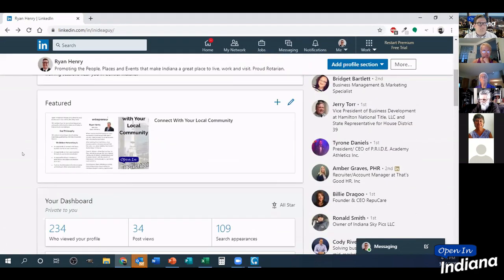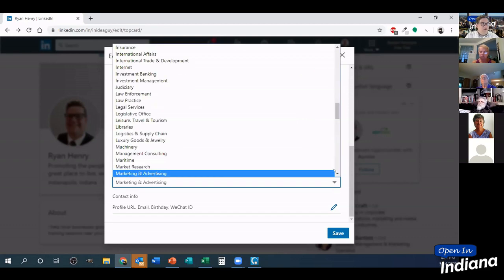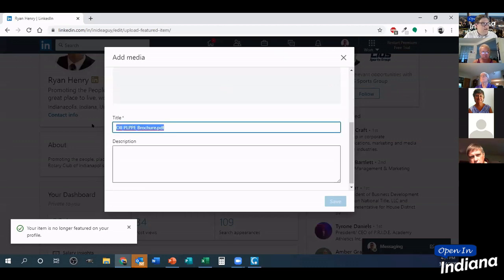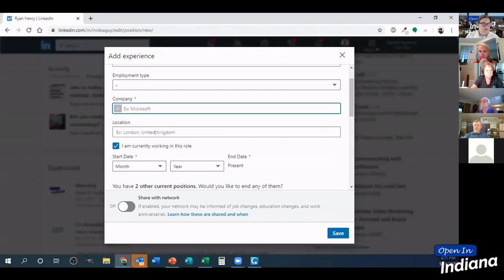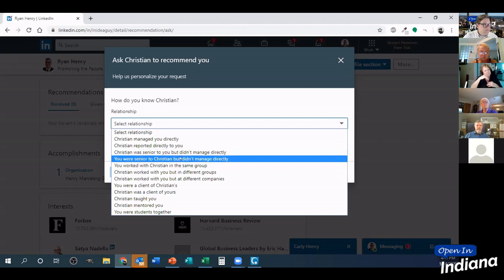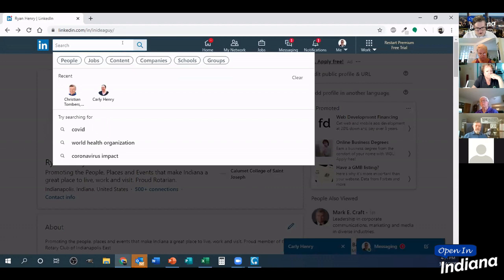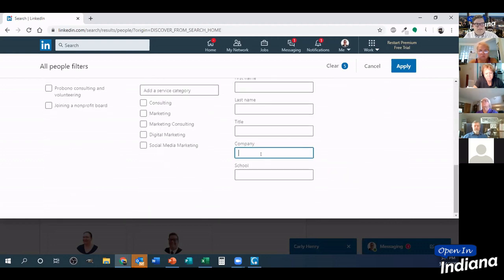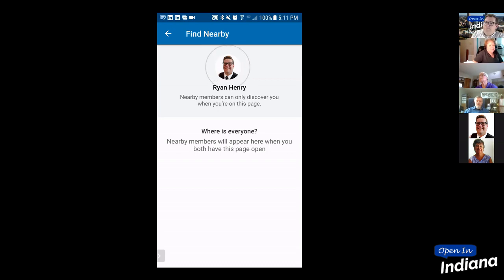Webinar Replay: Getting Started with LinkedIn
This is the archived recording of Open In Indiana's Getting Started with LinkedIn

We'll cover the basics of building your LinkedIn Profile, how to share engaging content and how to use LinkedIn for prospecting.